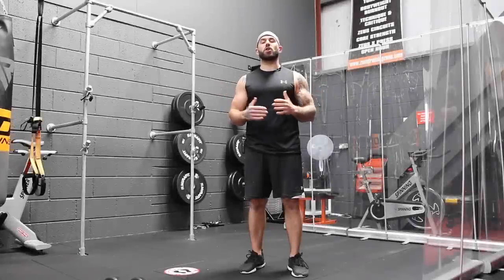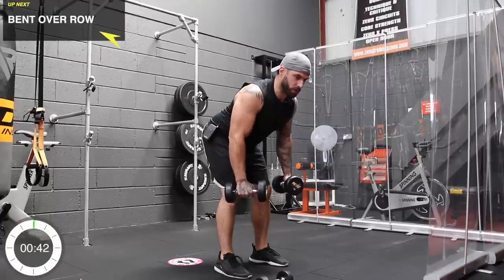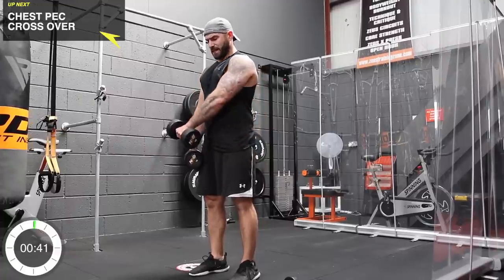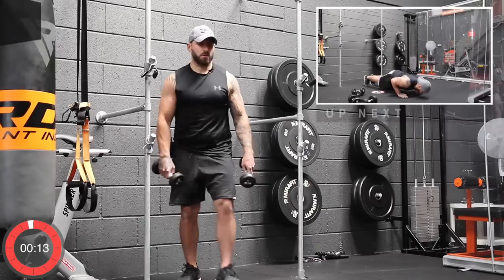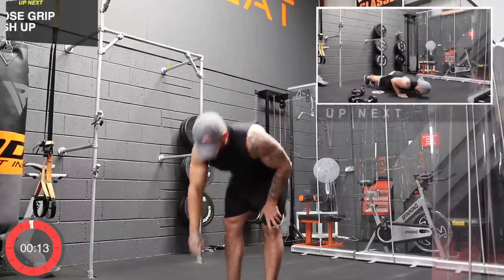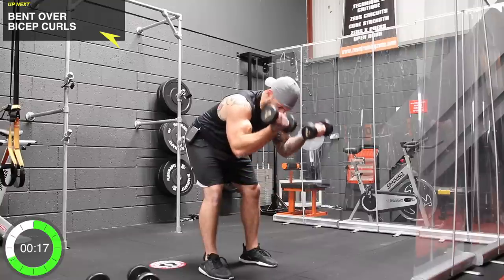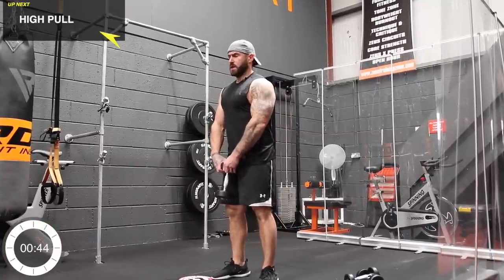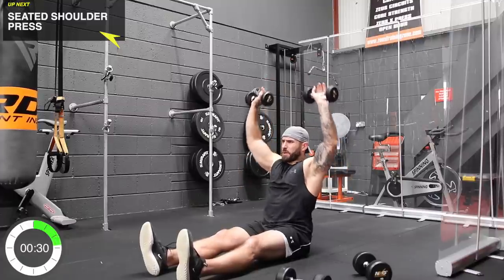20 MIN UPPER BODY DUMBBELL WORKOUT AT HOME (This is Intense)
Then why not pick up our FREE 5 Day Dumbbell workout series

A Brand new workout emailed once per day - for 5 days where you can follow along in each of the workouts in real-time as I take you through some amazing workouts + and much much more amazing content and goodies 😊

(👉we are also throwing in a totally free Nutrition pack with OVER 50 high protein & low carb recipes - Yes over 50 🤯)

Hope you enjoy the video guys. Any questions, just drop them in the comment section  below.

Also guys I noticed a lot of you are watching or doing the workout and loving it and getting fantastic results.

And if you want to be a superstar and drop us a like of on the video👍 , its always much appreciated by me, let's me know you loved the workout and also let's me know that you would like more workouts like this in the future  :-)

Grant